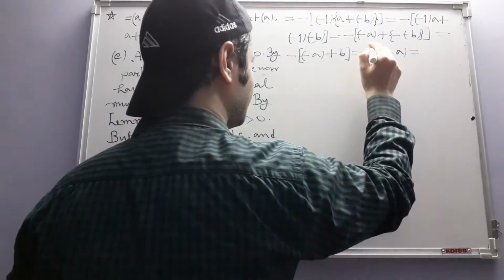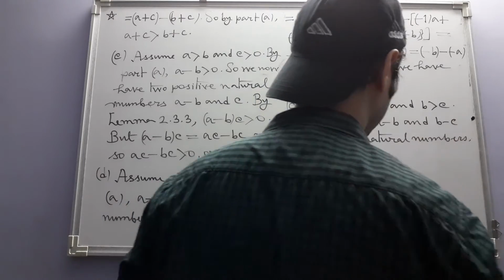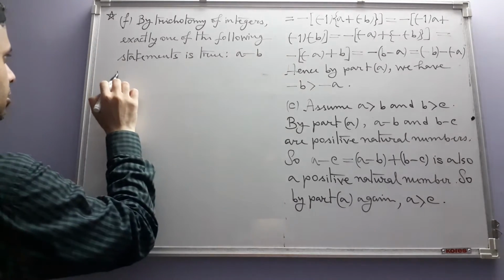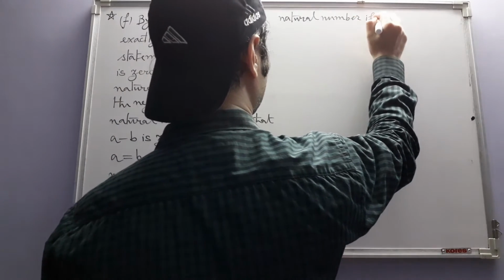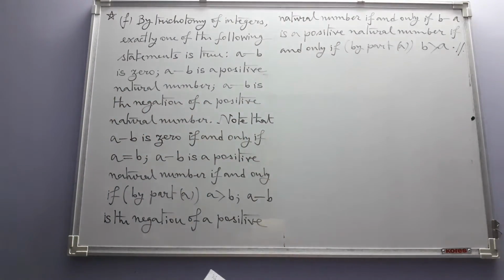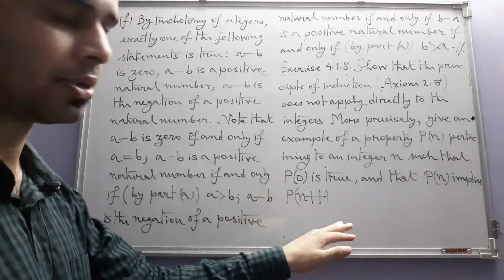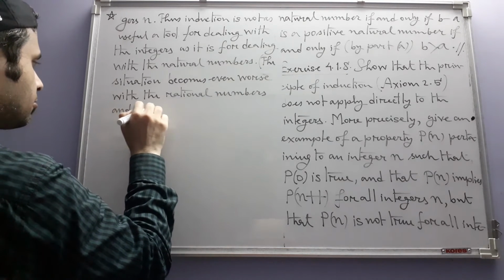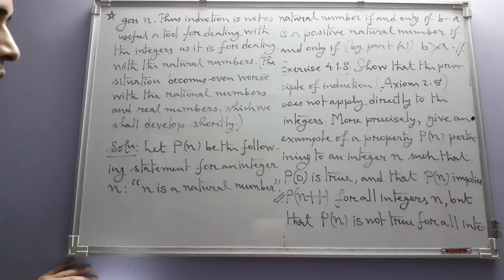The Integers (from Analysis I by T. Tao)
In this part we first complete the solution to Exercise 4.1.7. We then solve Exercise 4.1.8. With this the set of exercises at the end of Section 4.1 is over. In the next part we will start developing the system of rational numbers.